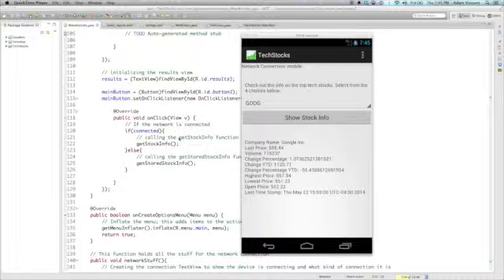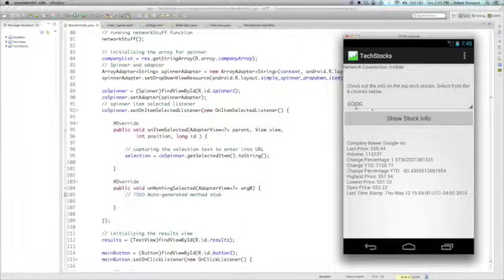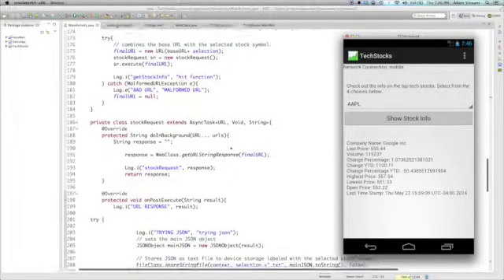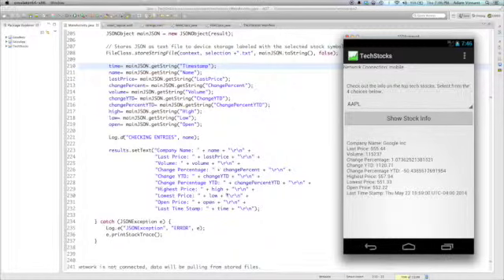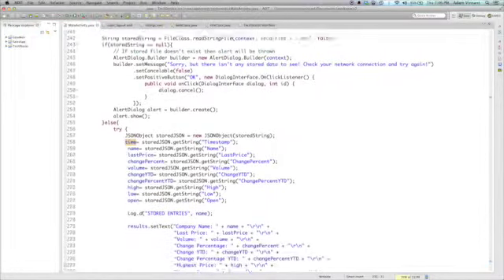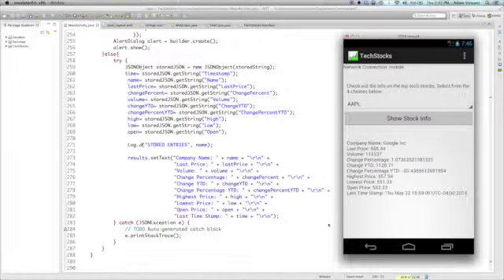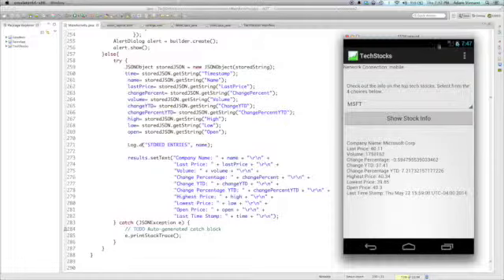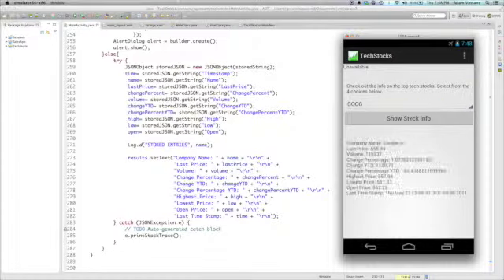Java1Week3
This video is about Java1Week3